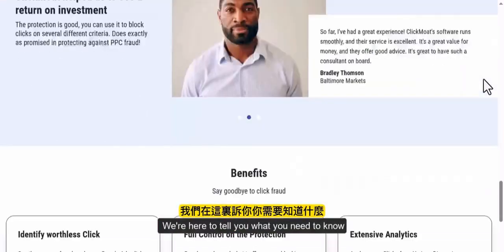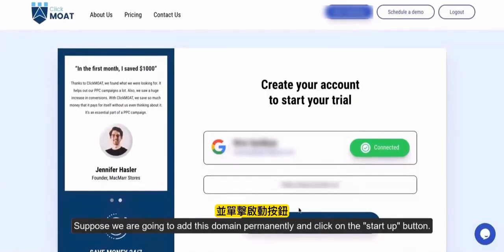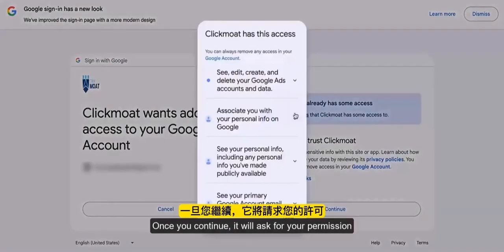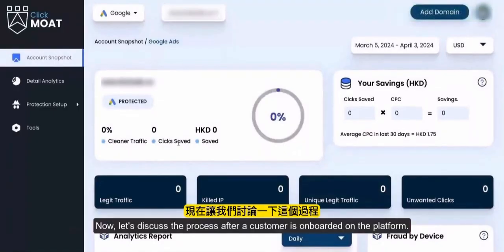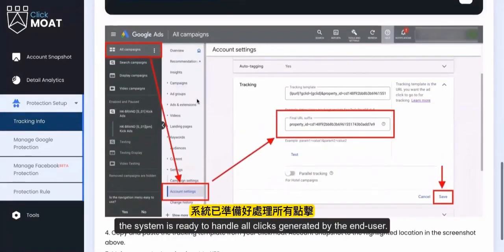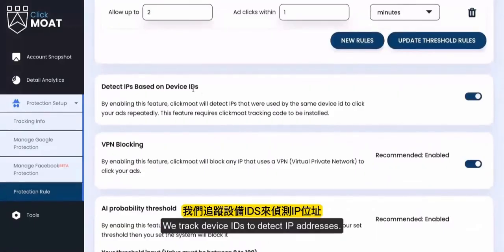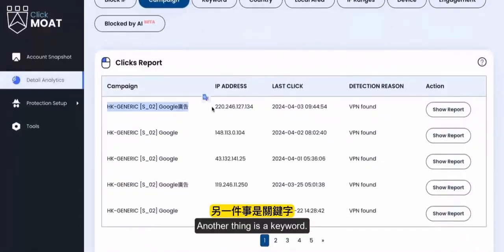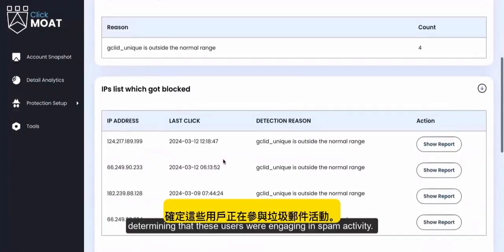ClickMoat introduction: AI-powered fraud click protection (with Chinese Subtitle )